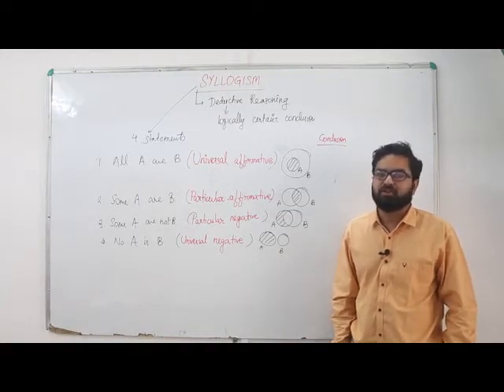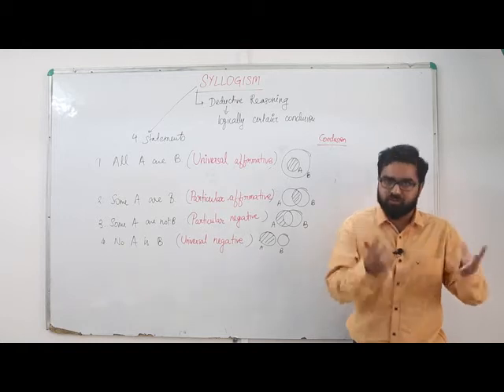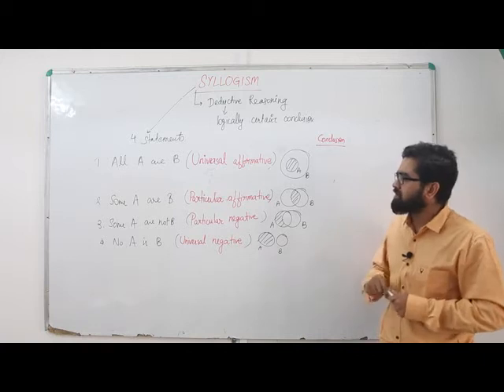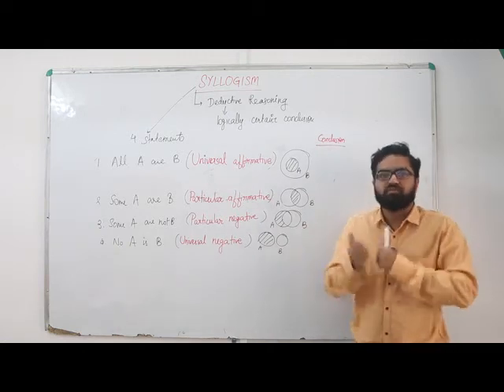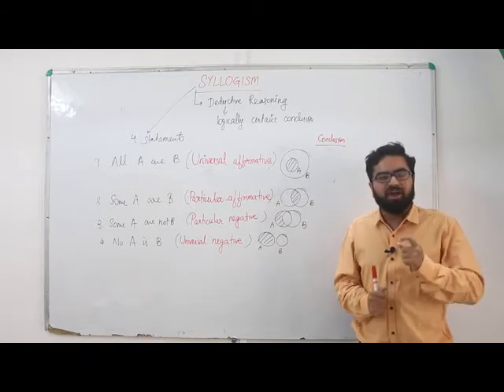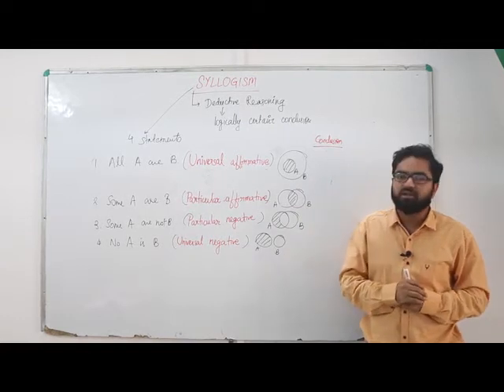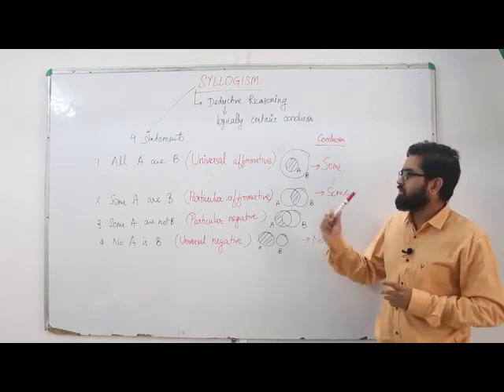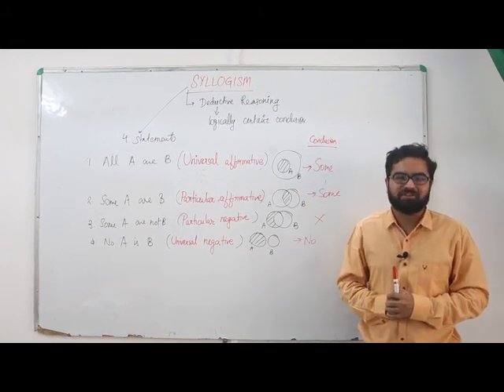Syllogism- Statements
Understanding Deductive Reasoning and syllogism statements.

Happy learning!